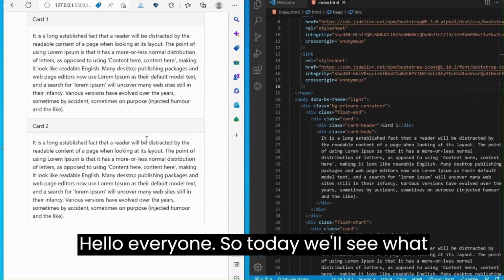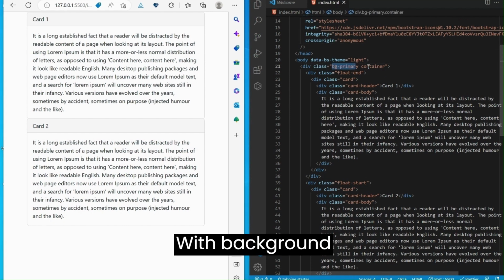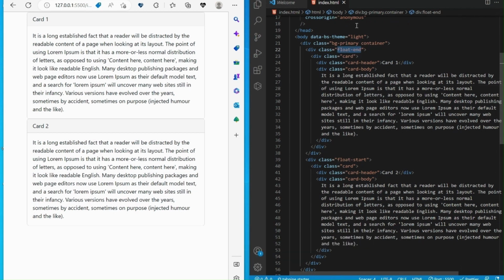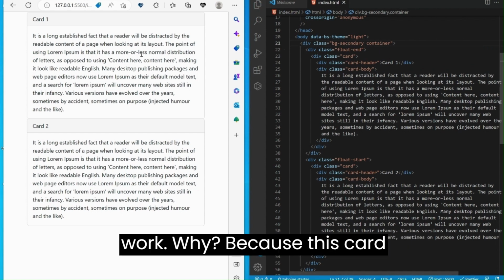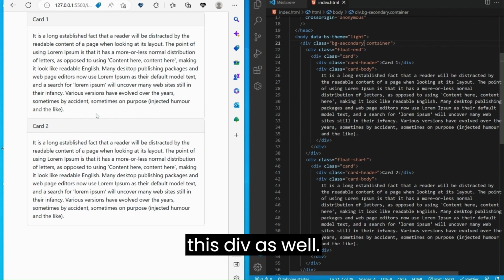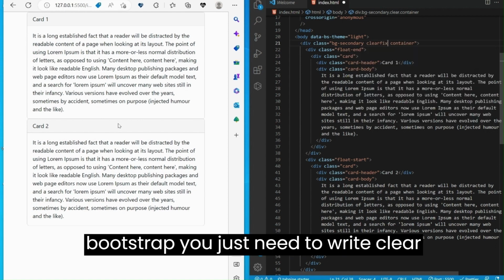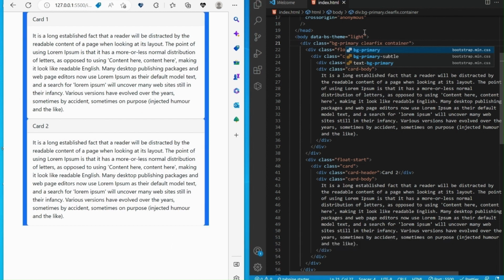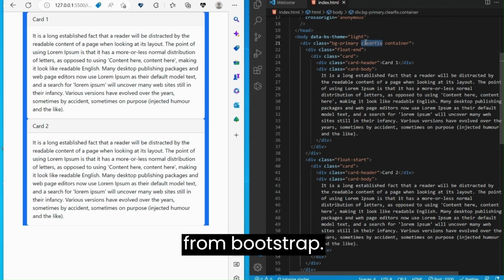How to align Floating Elements in Bootstrap | Clearfix Class | Bootstrap Tutorial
In this video we will see how we can use clearfix plugin from Bootstrap framework to fix floating elements so that they fit in their container, and any change in DOM  does not effect their placements .